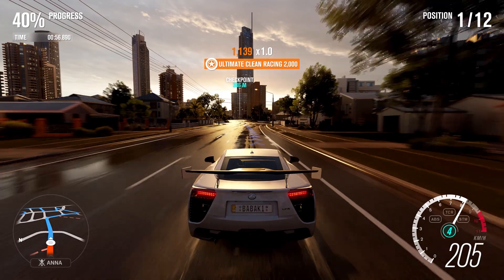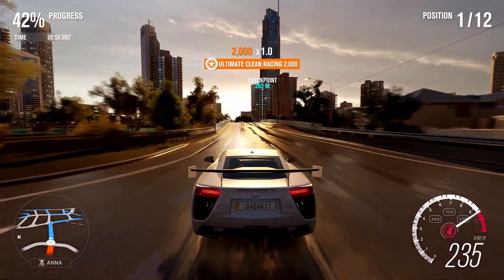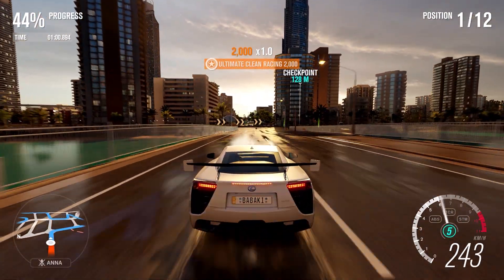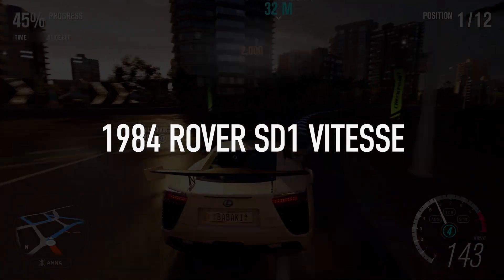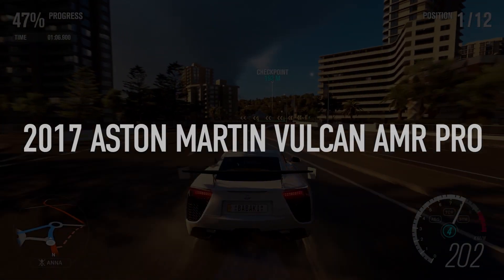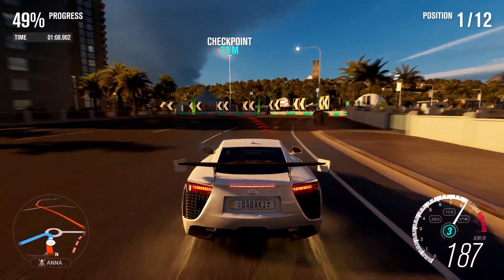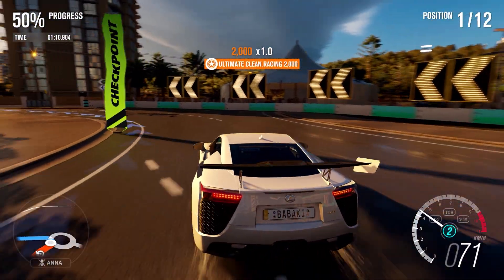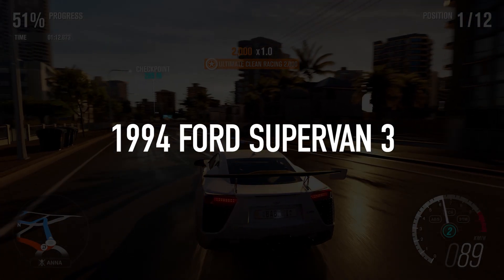Forza Horizon 4 | Series 19 Update Revealed, Lexus is Back!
Due to popular demand, Lexus is back in Forza Horizon along with some other cool cars in Series 19 update!